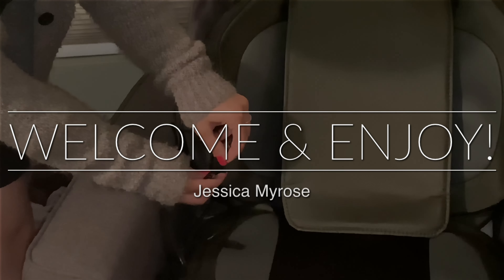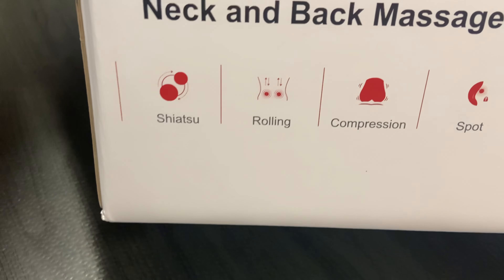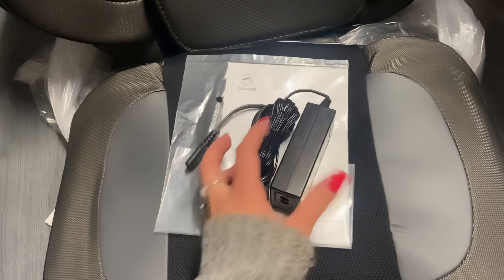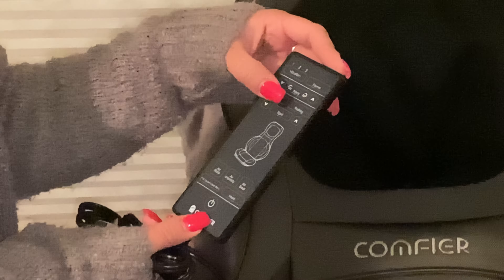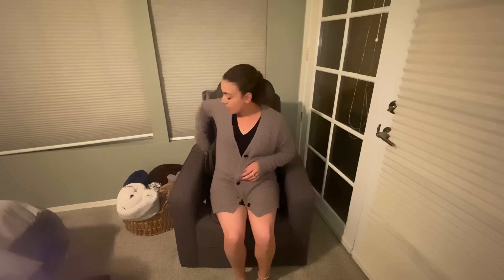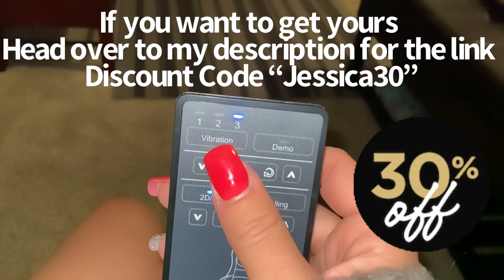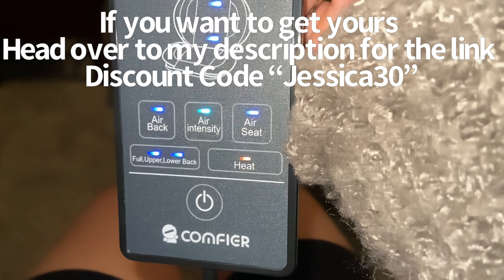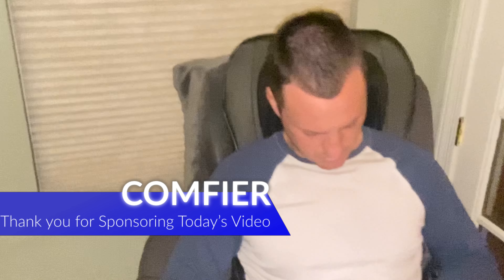Gift For This Father’s Day With Comfier | Full Unboxing & Personal Review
🔗✴️MENTIONS✴️🔗

Ends on : 26th June 2022

Great choice for This Father's day💙
comfier.us's profile picture
Your special code is Jessica30

♦️♦️ WANT TO KEEP FEELING INSPIRED AND MOTIVATED, WE HAVE MORE FOR YOU ‼️

🤍✨On my channel expect sense of humor, real life experiences and lot of motherhood, wellness and homemaking content!🤍
💟T  H  A  N K  S   F  O  R   W  A  T  C  H  I  N  G💟s